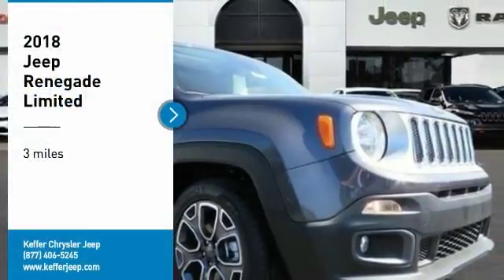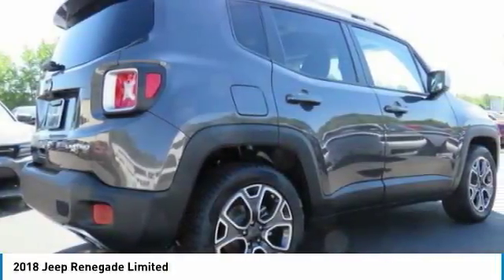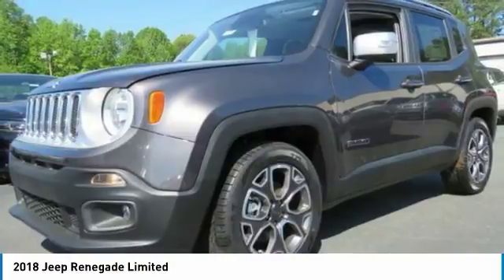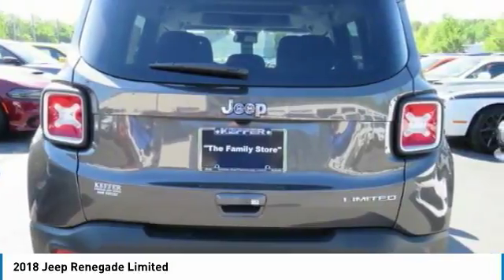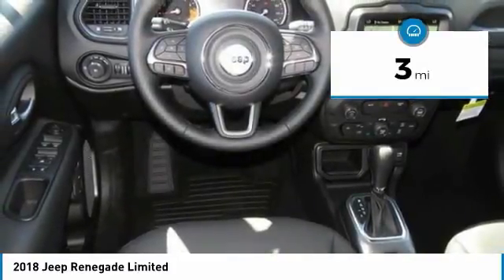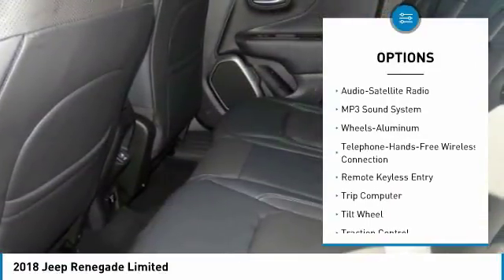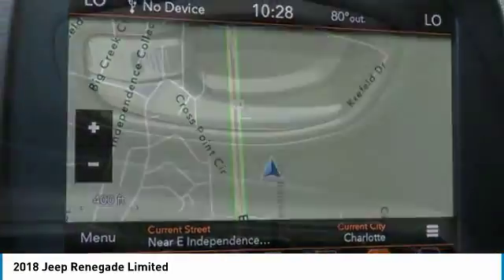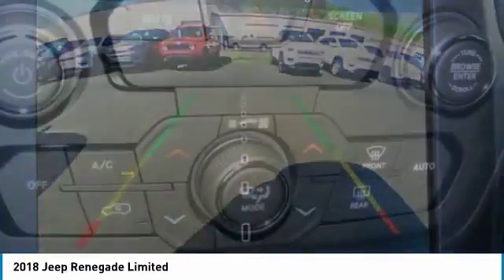2018 Jeep Renegade Charlotte NC J183027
2018 Jeep Renegade Limited

Don't miss this 2018 Jeep Renegade. It's equipped with great features. You'll want to take this suv home. Make a great choice today.